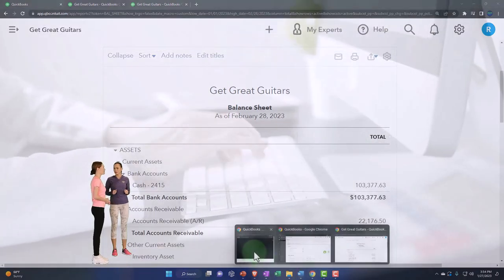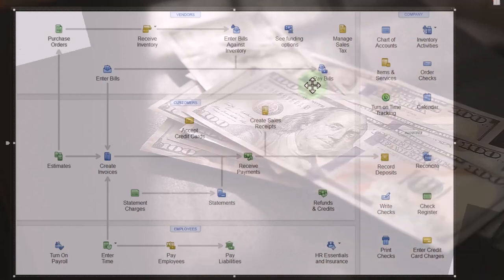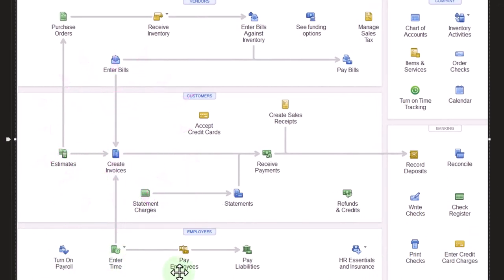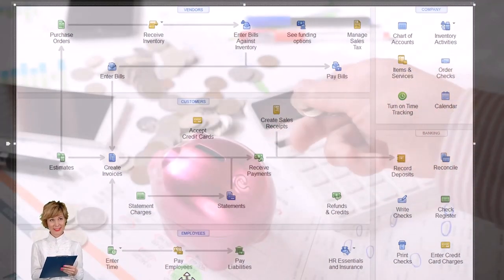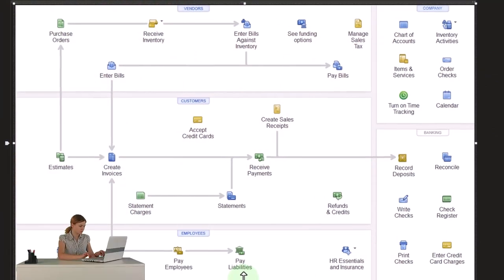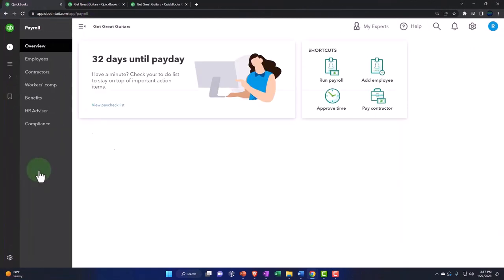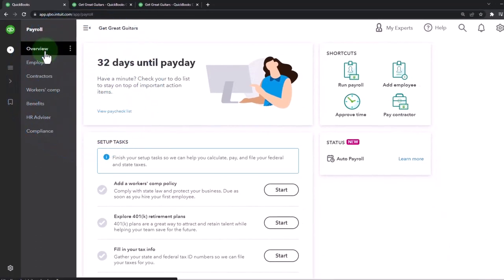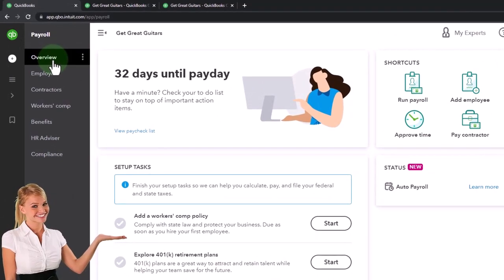Process Second Payroll Check Overview - QuickBooks Online 2023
Process Second Payroll Check Overview